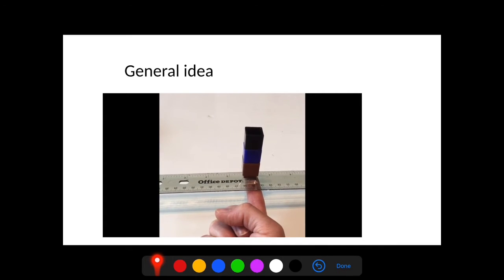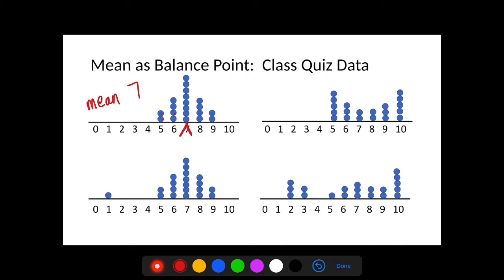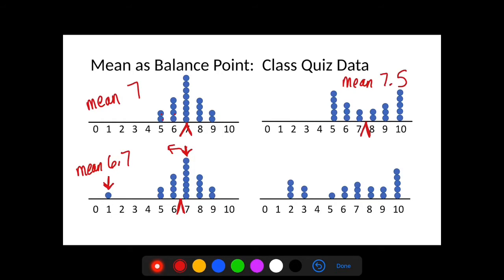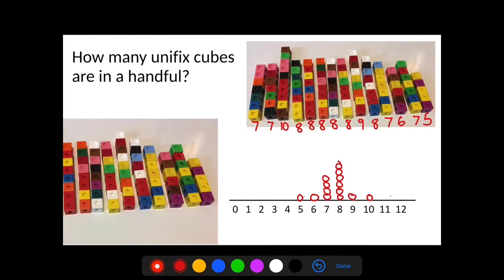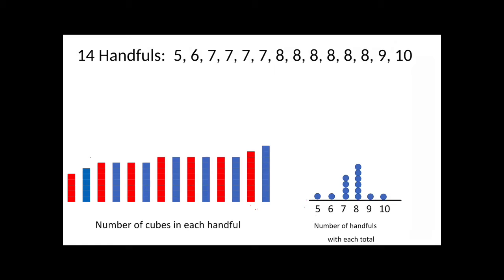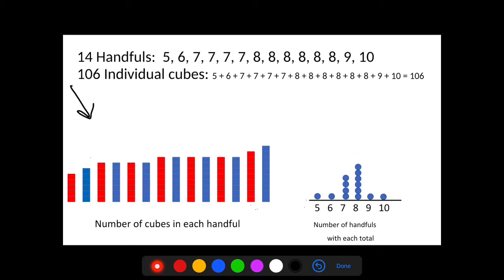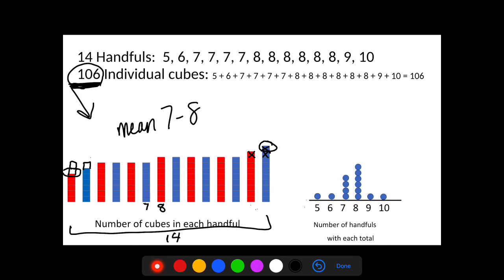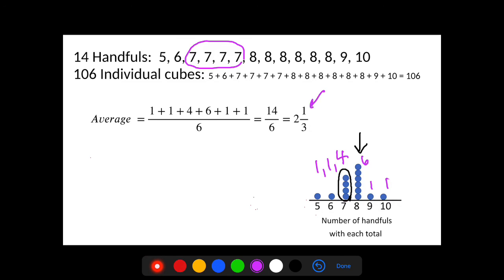Mean as Balance Point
Mean as balance point and common errors.